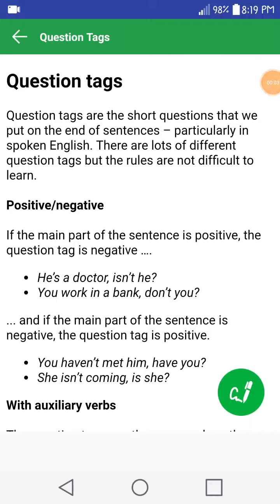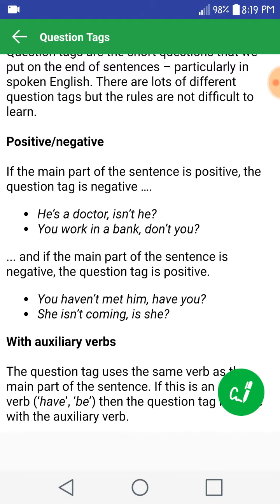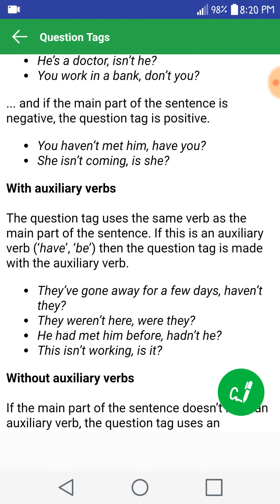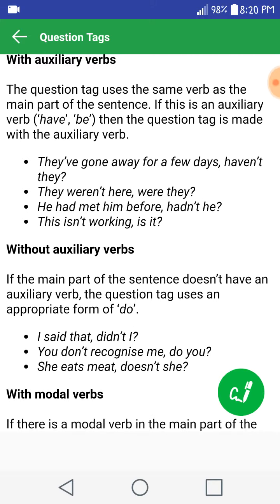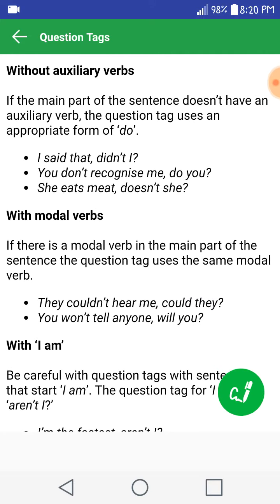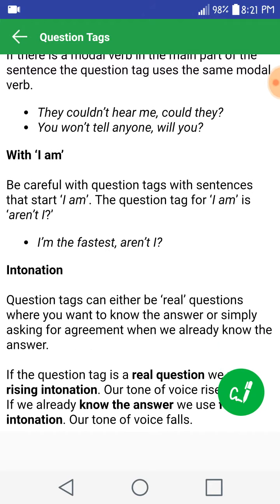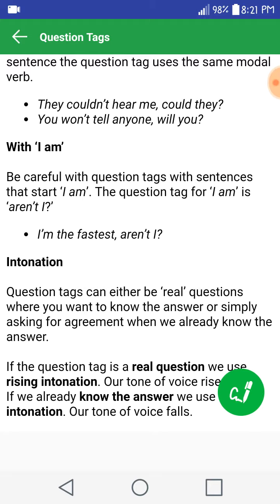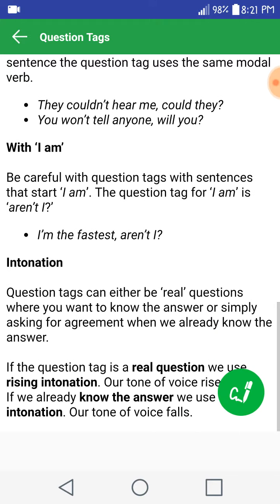Question Tags Basic English Grammar